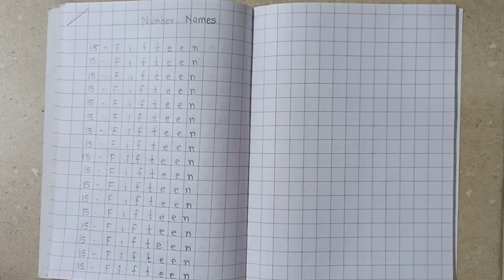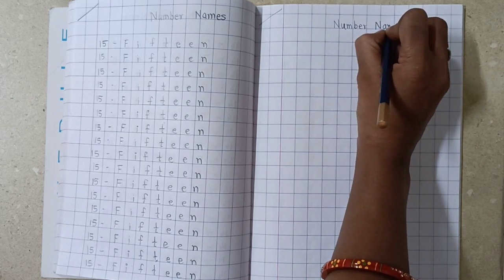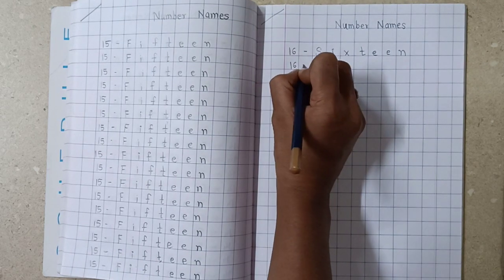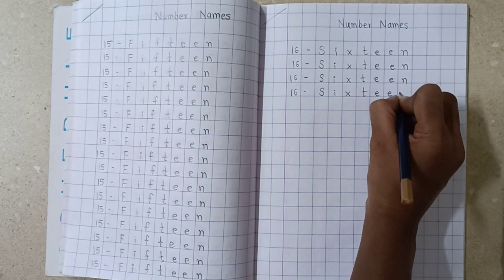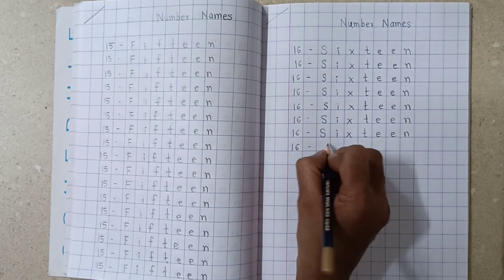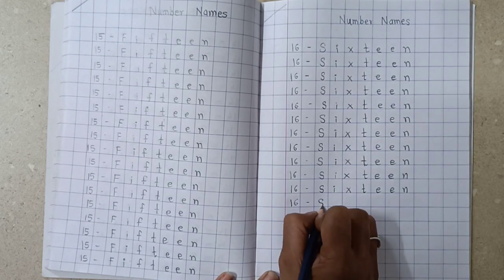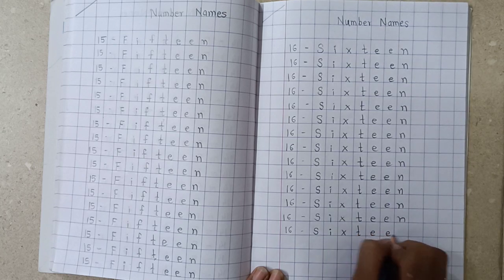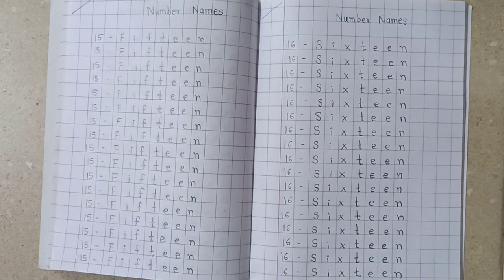LKG Maths Number name of 16